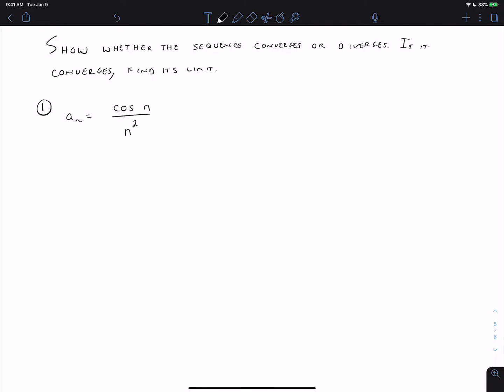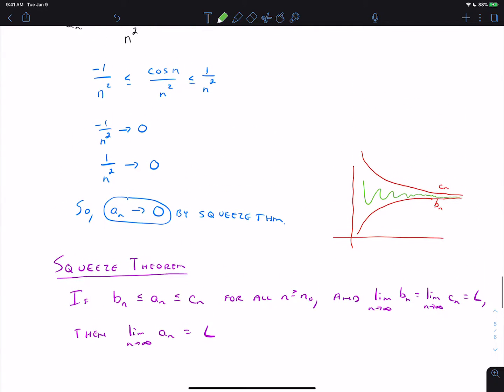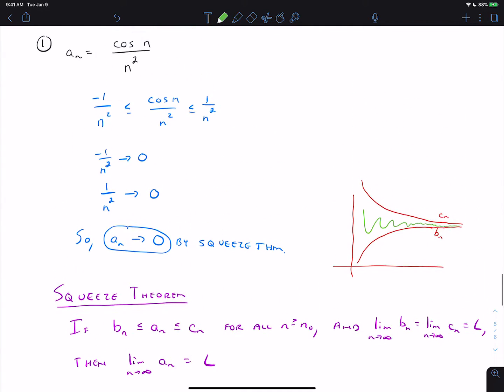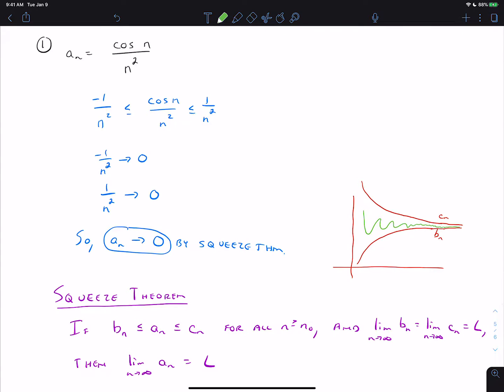Unit 3 Video 3 Sequence Limits 2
Limits of sequences.  Alternating sequences, squeeze theorem, absolute value.